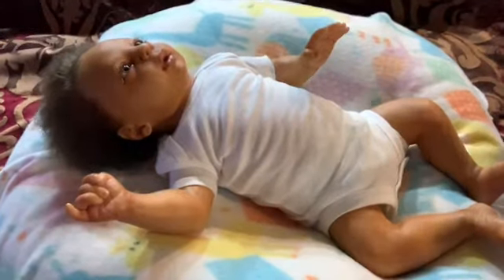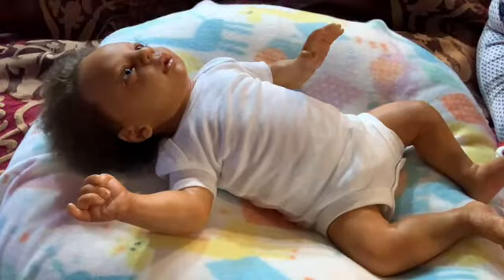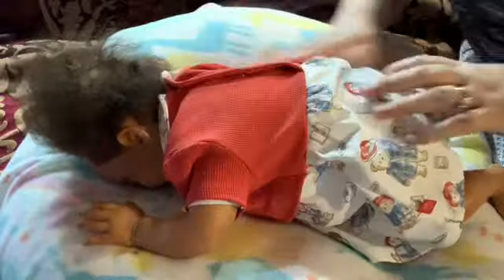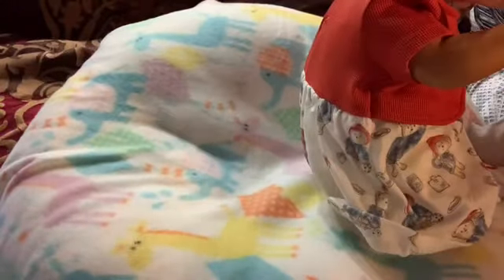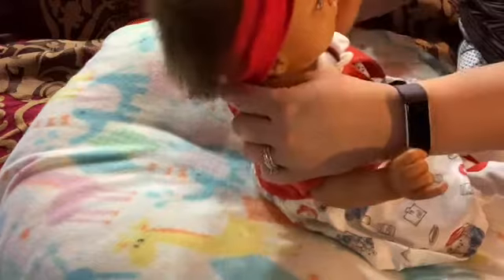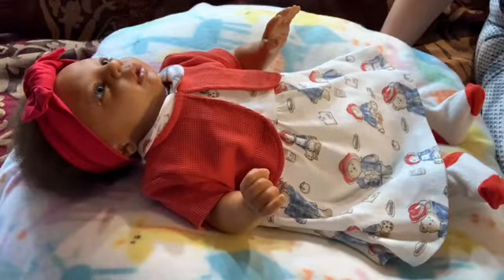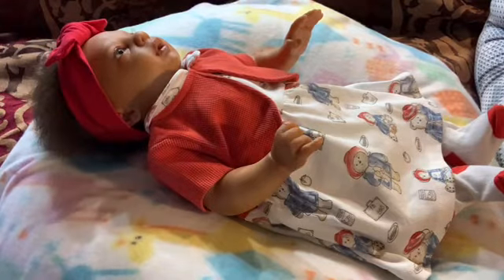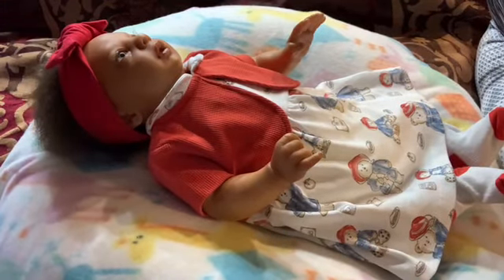Diamond outfit change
Realborn Dominic
Artist Ema Bennet
Outfit by Kay’s dolly boutique on Facebook